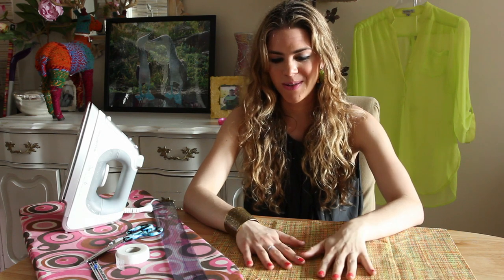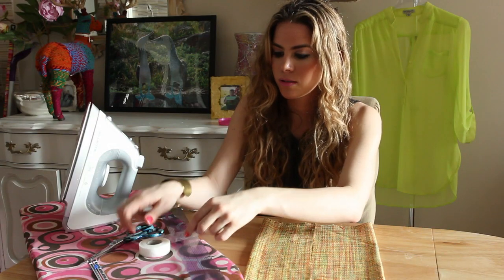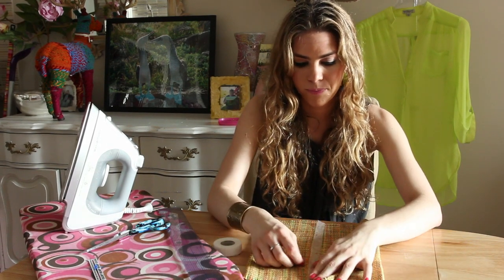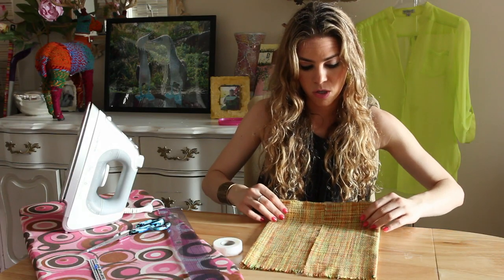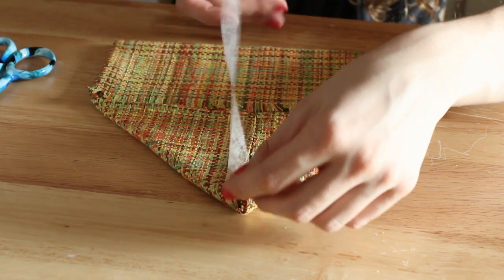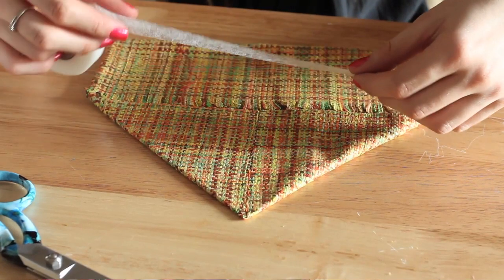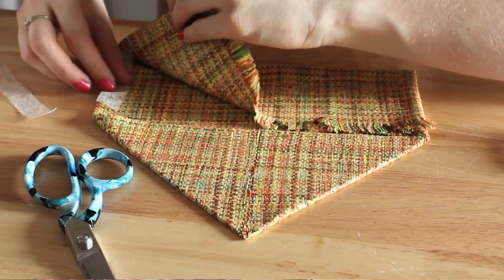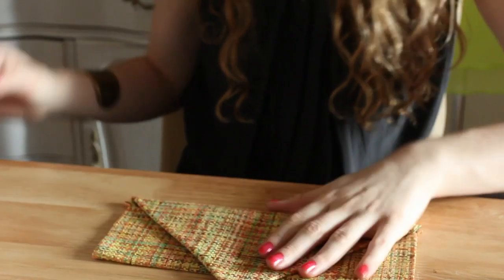Handmade Handbag Clutch : Embellish & Hem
Making a handmade handbag clutch simply requires the right tools and a little bit of know-how. Make a handmade handbag clutch with help from a fashion and style expert in this free video clip.

Bio: Amanda Perna has worked for two of the most elite American fashion houses: Oscar de la Renta and Calvin Klein.
Filmmaker: Sarosh Syed

Series Description: Just because you've got a pair of pants that don't fit quite right or are too long doesn't mean you have to throw them out and buy a new pair. Get tips on how to both embellish and hem your own clothes with help from a fashion and style expert in this free video series.